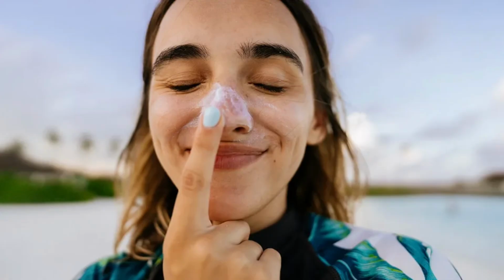Science Behind Youthful Skin? EP. 10| GLANZ WELLNESS Questions Asked By You with Dr.Linette Rivera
What should you be doing to have that beautiful youthful ✨glow✨ ??

Dr. Linette Rivera loves to answer your questions precisely and give you more information on questions you want answers to.😊